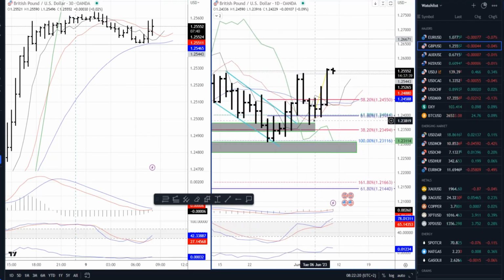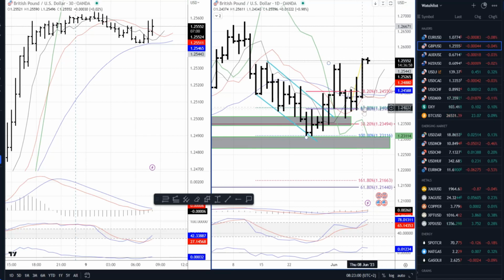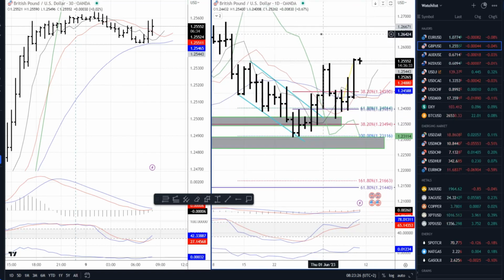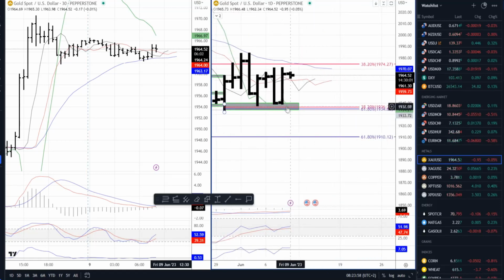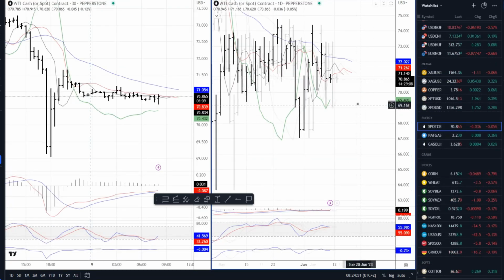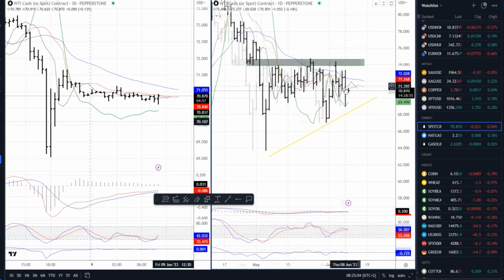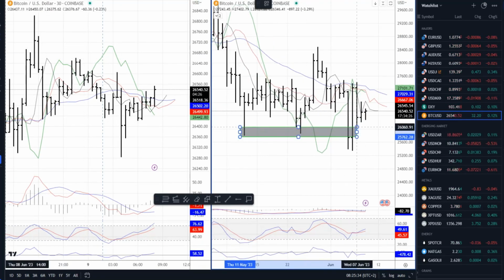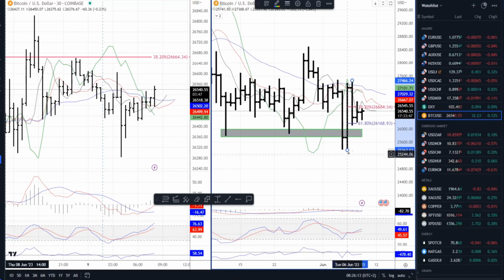Forex forecast 06 /09/2023 on GBP/USD, Gold, Crude Oil and Bitcoin from Petar Jacimovic